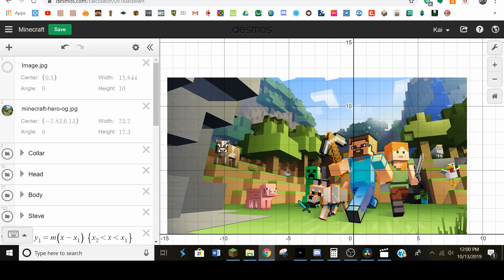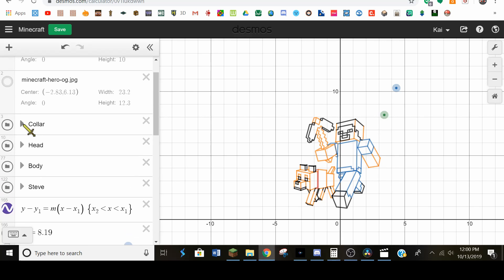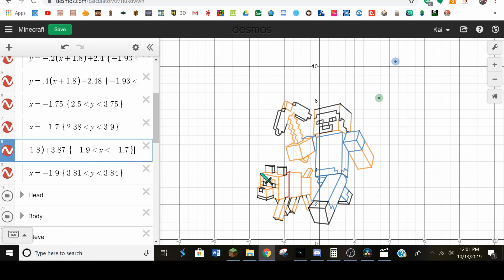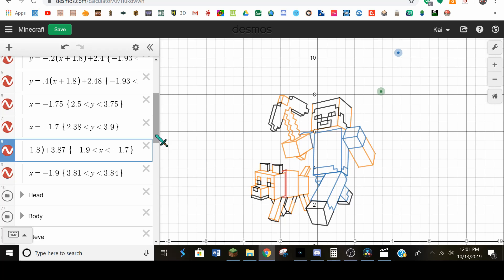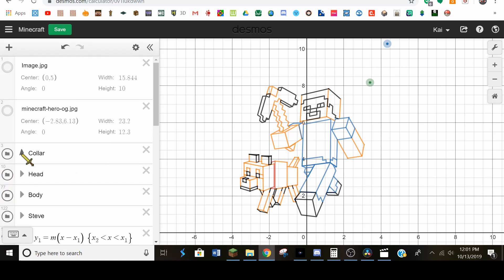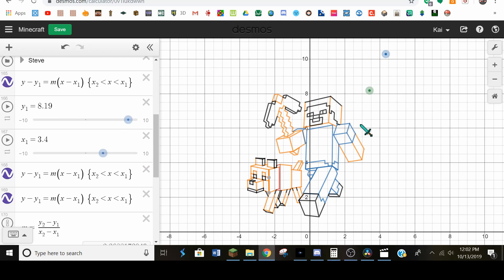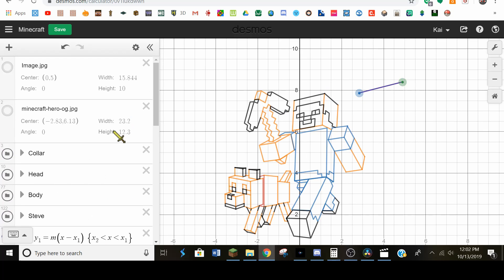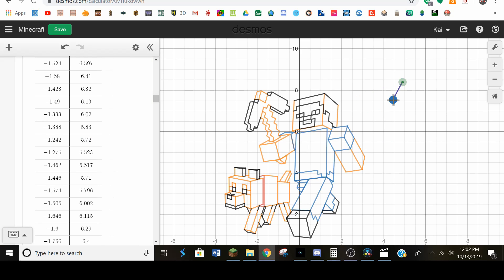Minecraft Desmos Art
Link To The Desmos Graph: (Please do not re upload this as your own I have a particular set of skills. Skills i have acquired through a video about copyright.